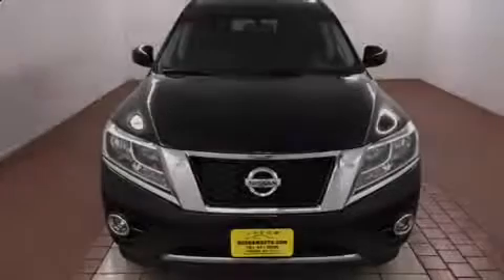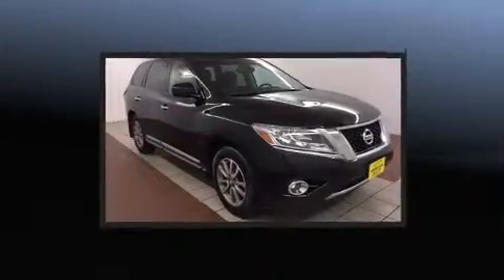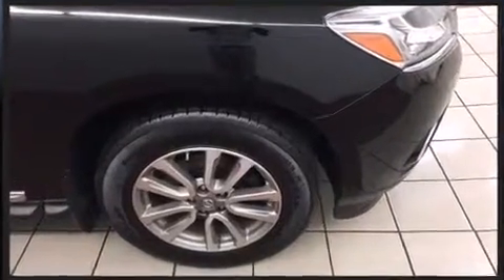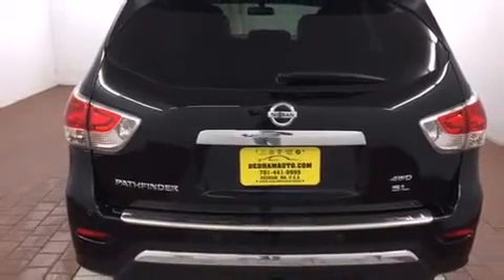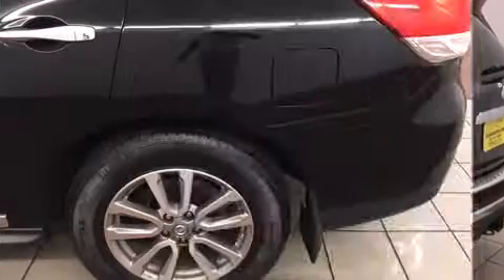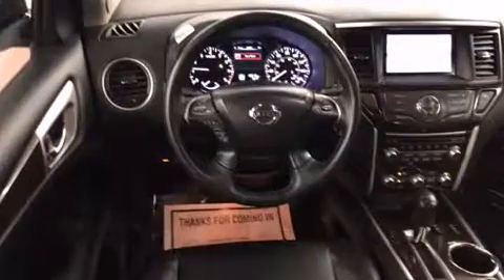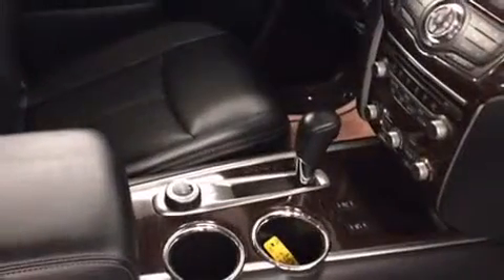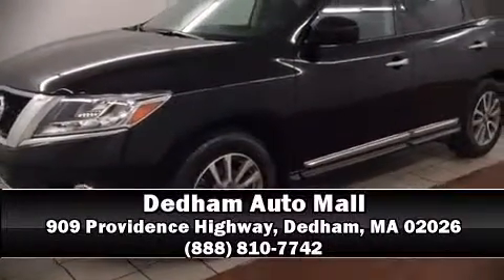2014 Nissan Pathfinder SL in Dedham, MA 02026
Introducing the 2014 Nissan Pathfinder. Smooth gearshifts are achieved thanks to the 3.5 liter 6 cylinder engine, providing a spirited, yet composed ride and drive. Four wheel drive allows you to go places you've only imagined. All of the premium features expected of a Nissan are offered, including: power front seats, a built-in garage door transmitter, an automatic dimming rear-view mirror, front bucket seats, fully automatic headlights, a power liftgate, and seat memory. Features such as automatic climate control and leather upholstery prove that economical transportation does not need to be sparsely equipped. Rear passengers enjoy the seat heating functionality, keeping them warm during the winter months. Third row seats provide an even greater maximum passenger capacity. Nissan ensures the safety and security of its passengers with equipment such as: dual front impact airbags, head curtain airbags, traction control, brake assist, ignition disabling, and 4 wheel disc brakes with ABS. Various mechanical systems are monitored by electronic stability control, keeping you on your intended path. It also arrives with a Carfax history report, providing you peace of mind with detailed information. Our team is professional, and we offer a no-pressure environment. They'll work with you to find the right vehicle at a price you can afford.